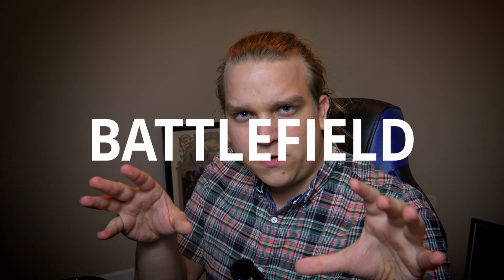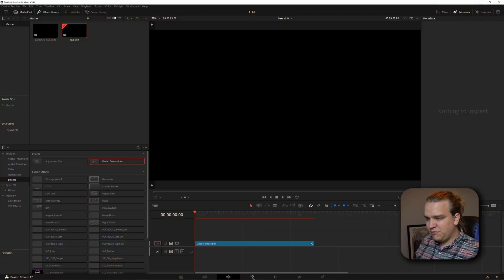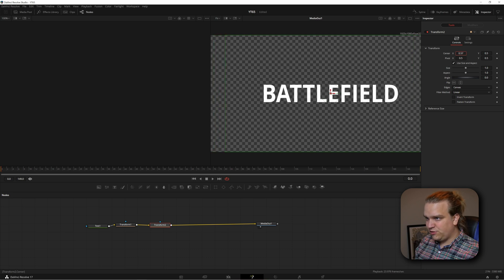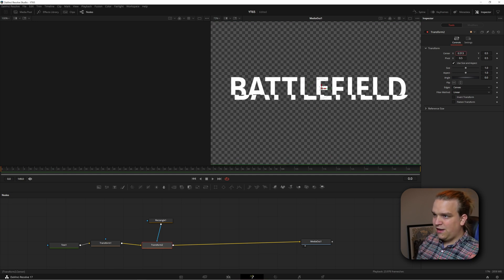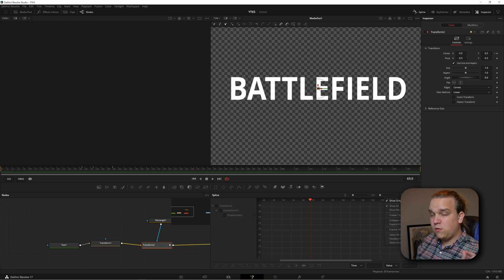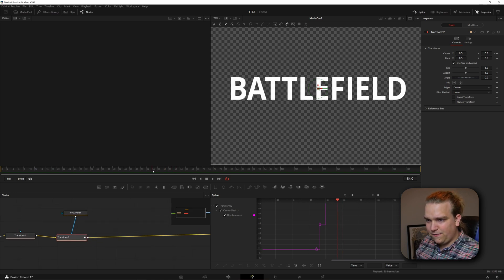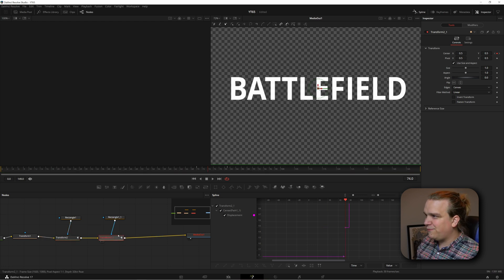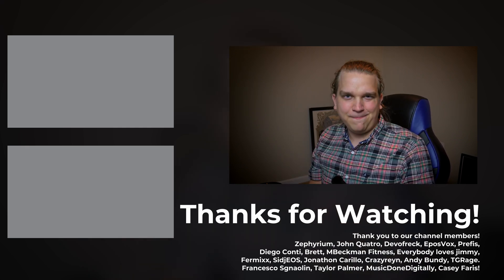Battlefield Logo Text Glitch Effect!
The Battlefield Text Shift is a super rad glitchty text effect that you can do for free in DaVinci Resolve!